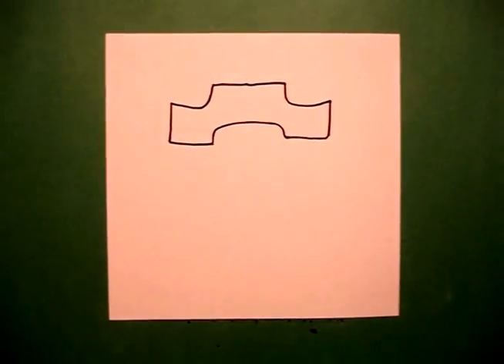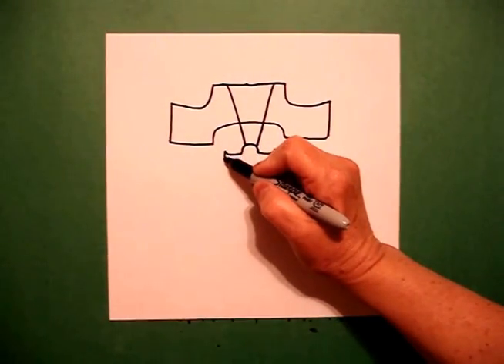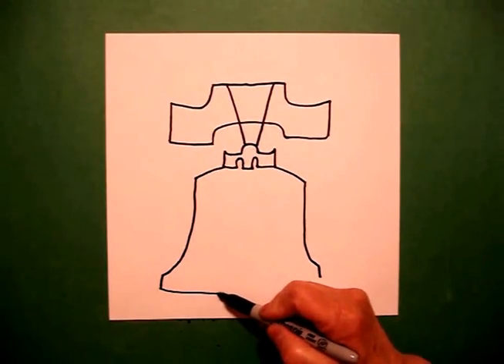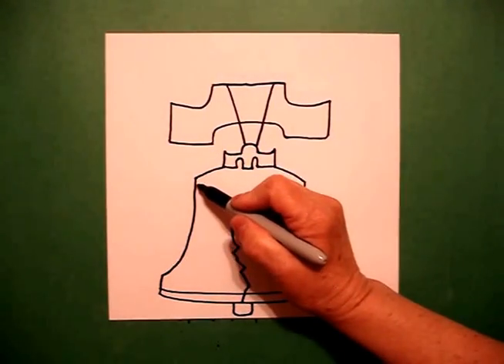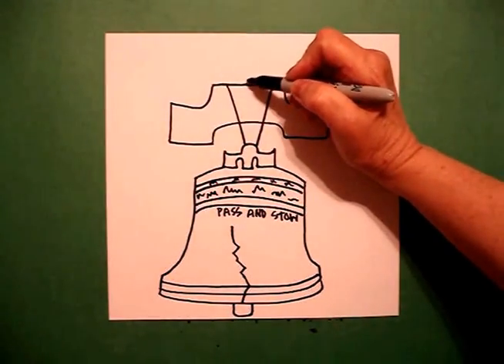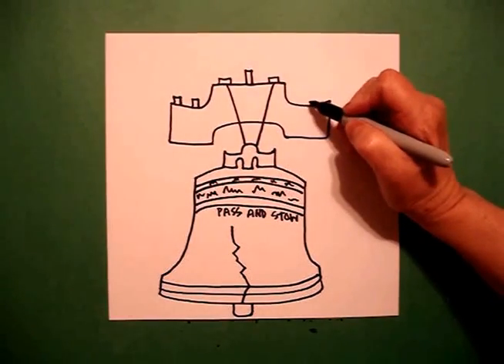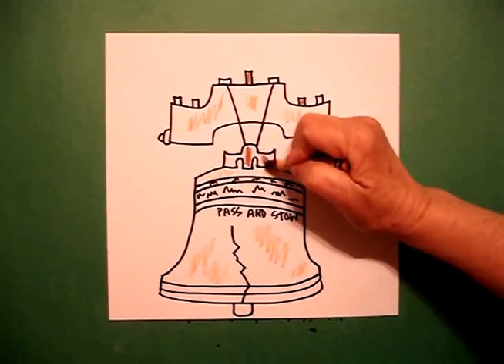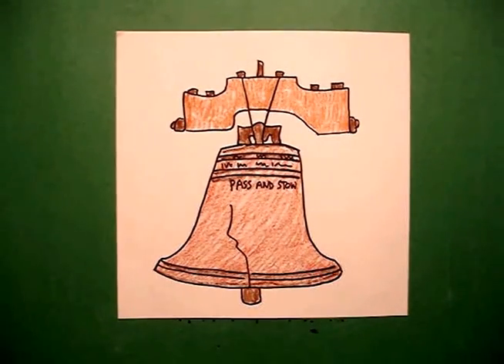Let's Draw the Liberty Bell!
Easy to follow directions, using right brain drawing techniques, showing how to draw the Liberty Bell.